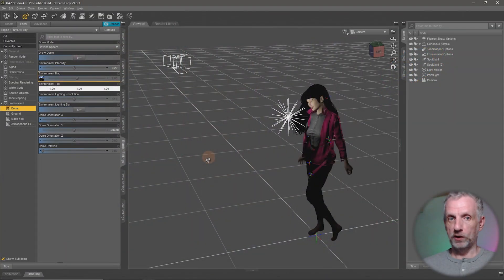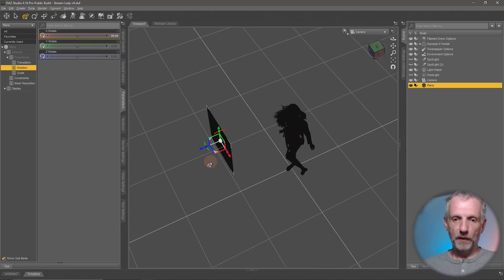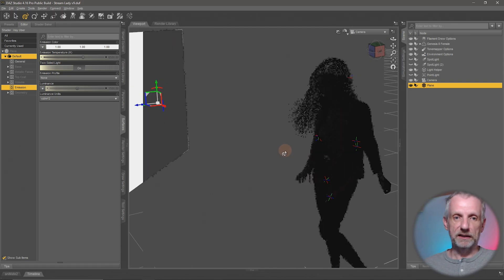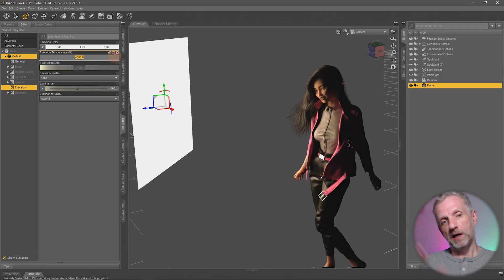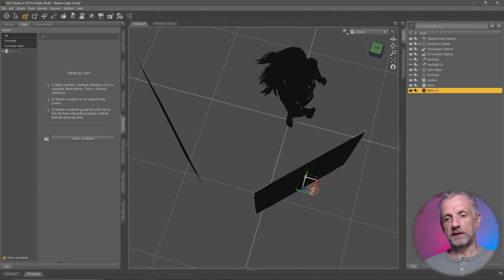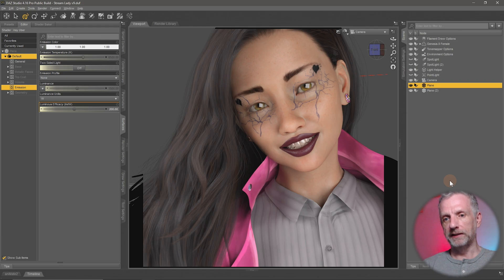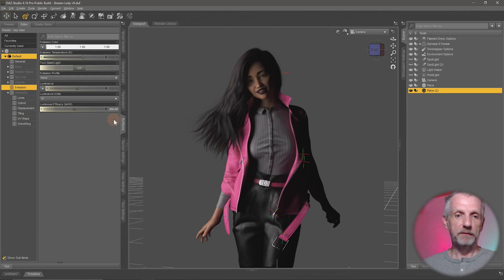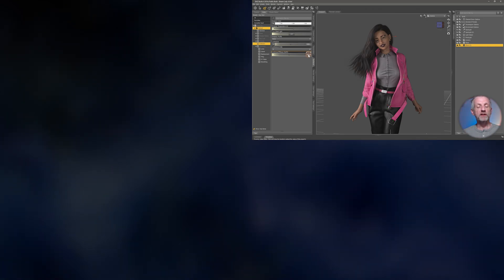Part 18: Lighting With Mesh Lights | Daz Masterclass | Intro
Another exciting tool to create lights is an emissive surface. This principle is known as “Mesh Lights” lights (because they’re based on geometry) or sometimes Ghost Lights. They’re easy to create from scratch for free, and I’ll show you how to work with them in this video.